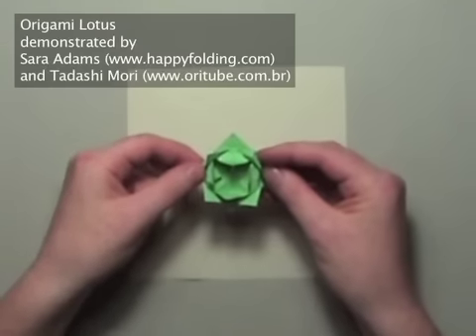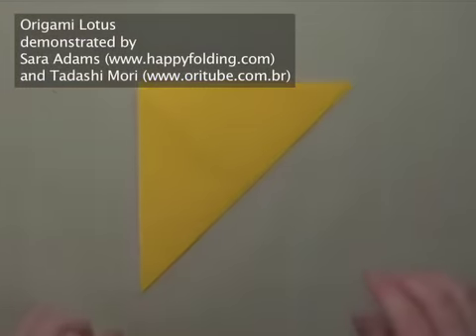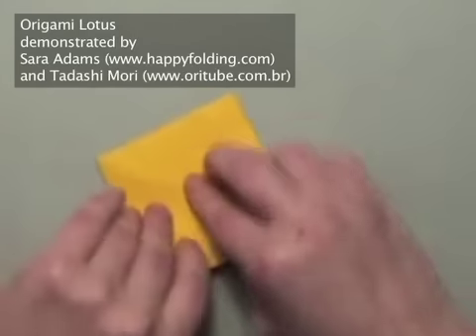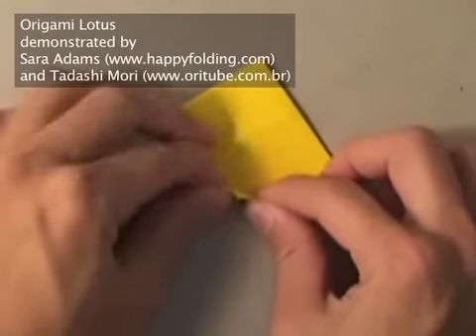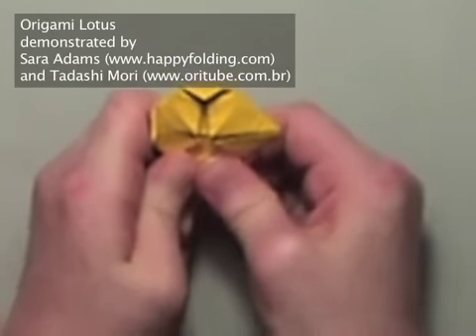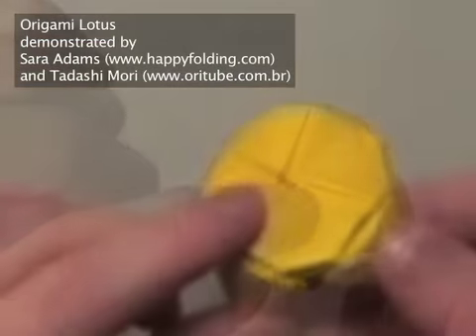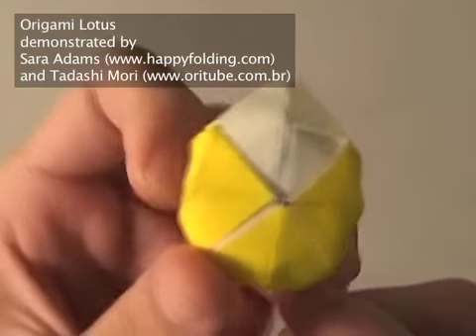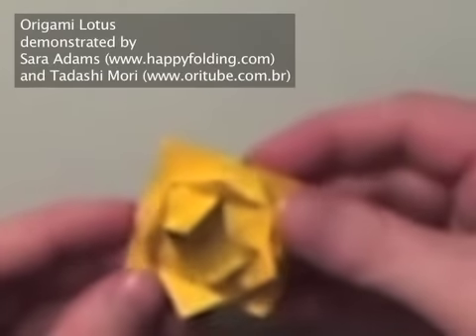Origami Lotus flower instructions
edited by: Adams Sara